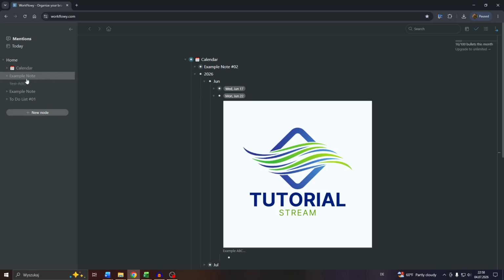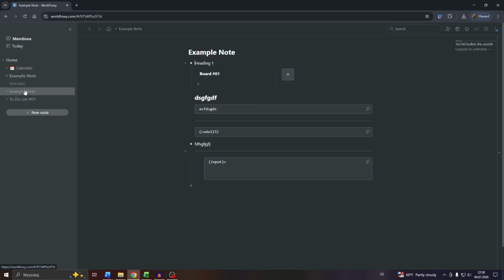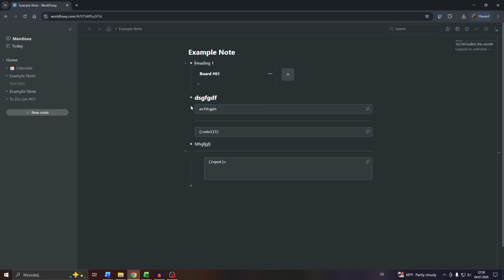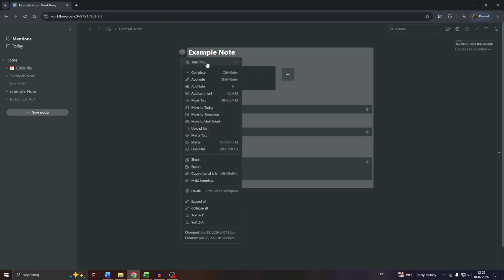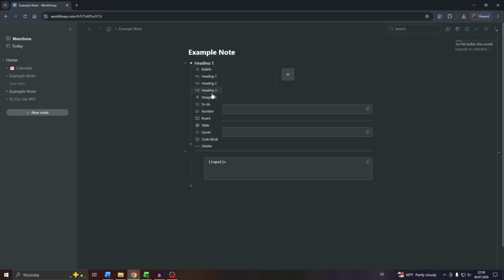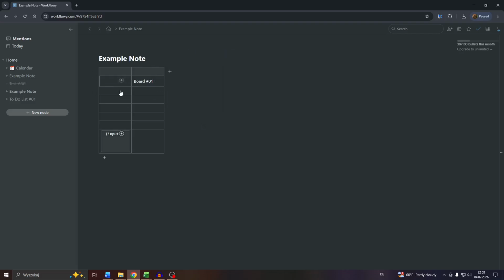How to Convert Node into Table on Workflowy | Workflowy Tutorial For Beginners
In this video you will learn how to convert a node into a table in Workflowy. Tables make it easier to organize structured information, compare data, and create cleaner note layouts. This feature is useful for both personal and professional projects.